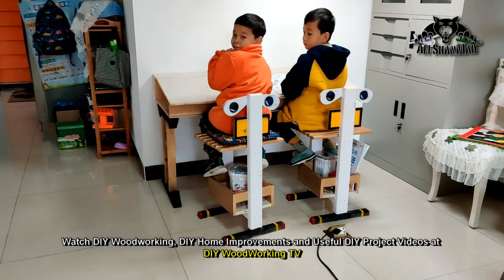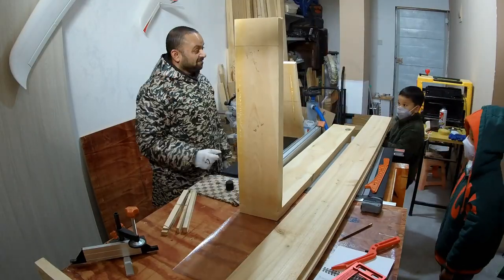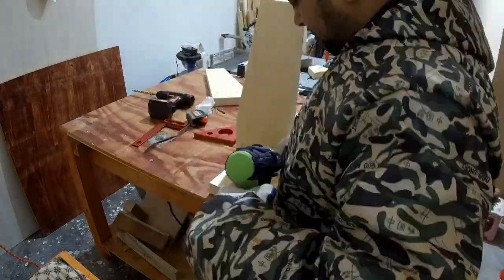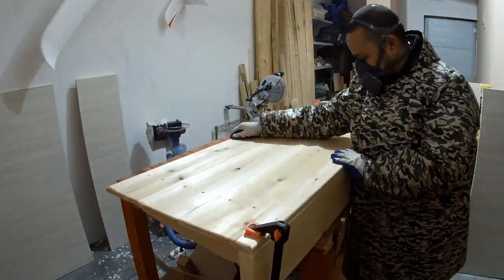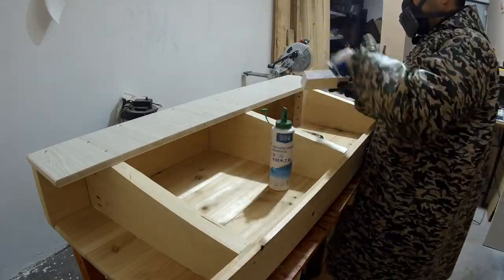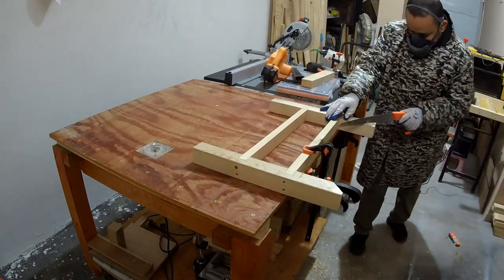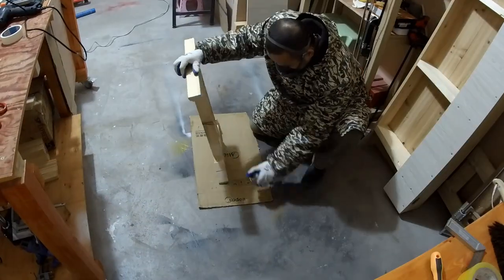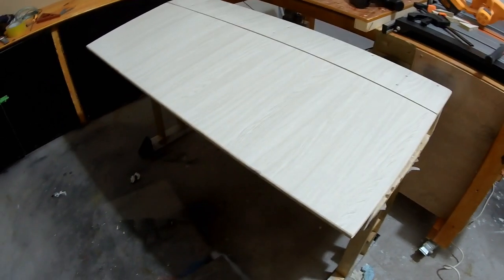Easy Build Woodworking Cheap DIY Large Kids Study Desk with Storage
As kids grow up they need study tables. Study tables for kids costs an arm and a leg and in our small apartment we can’t fit two. so I went ahead and DIY build a large study table together with my kids. Now both kids can share it, they have plenty of storage space and they can study together. Later I will be adding shelves, cabinets, lights and USB Ports on this Table as well.

Watch our Journey into creative world of DIY woodworking, woodworking for kids, DIY home improvement, DIY Furniture and much more interesting projects, Vlogs, Live Shows, Timelapse builds and Woodworking Videos.